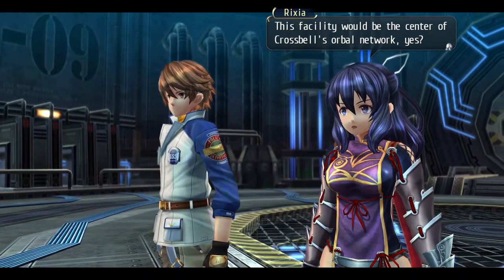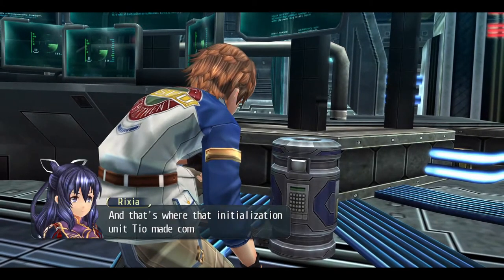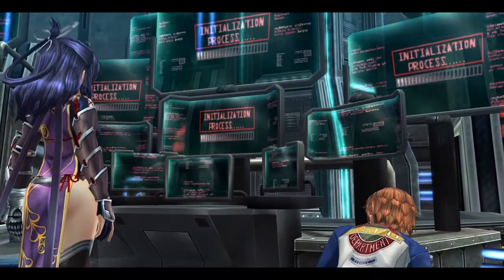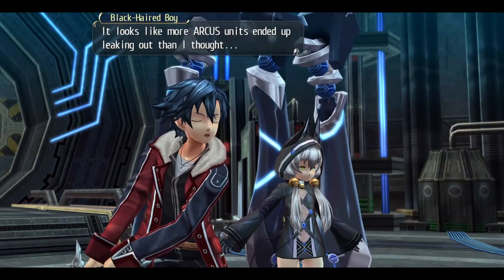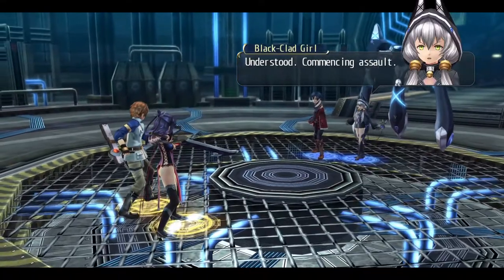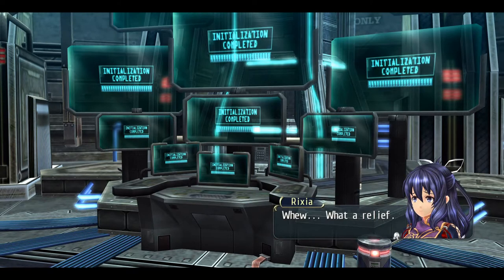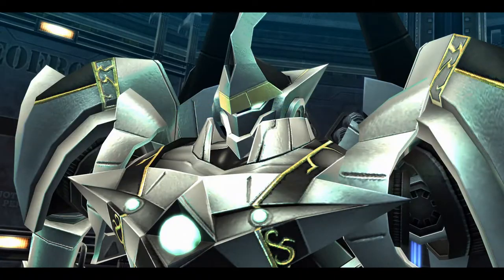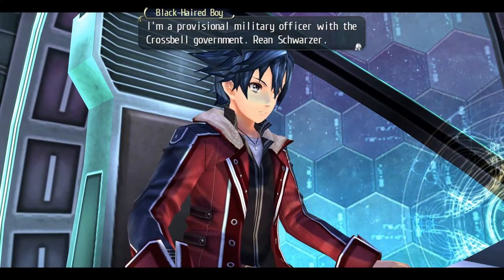Lloyd and Rean, Battle of the Protagonist - Trails of Cold Steel 2 Divertissement Final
Difficulty set to normal.
Divertissement is over, but the Epilogue starts right after this.
And this is the great reward of finishing off the Divertissement, the Rean boss battle. Rean and Altina can be tough or easy depending on how much delay is not being resisted. I would recommend taking down Rean first, then Altina. Dont forget to just use your items here, you wont be carrying anything over here to the next section of the game.